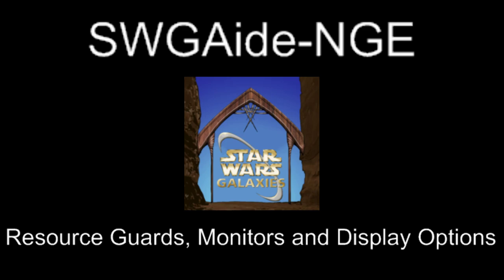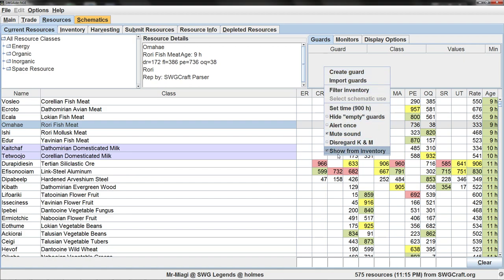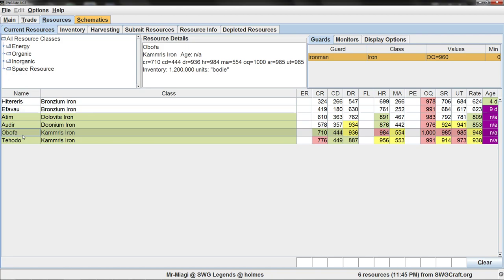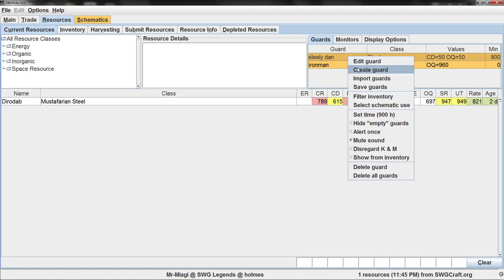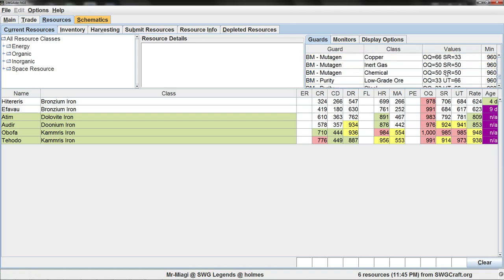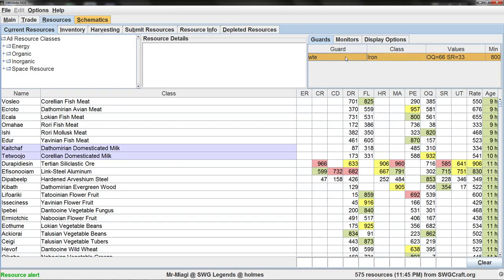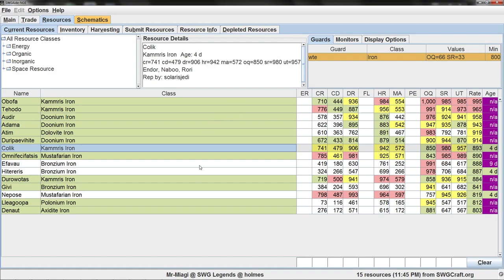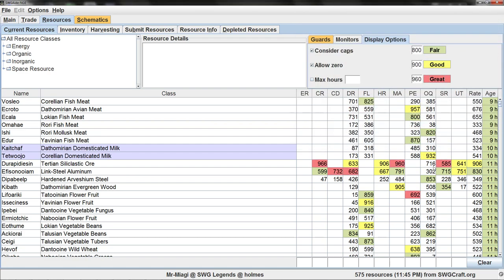SWGAide - Resource Guards, Moniters and Display Options